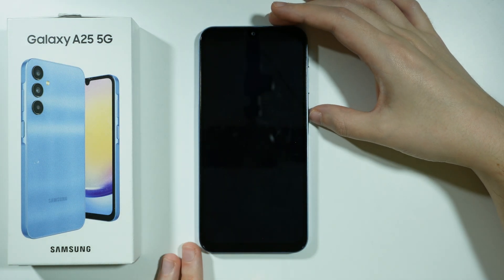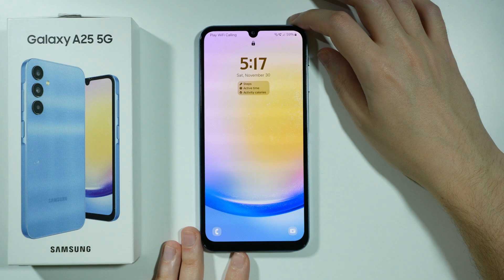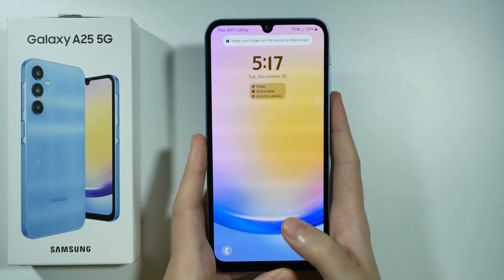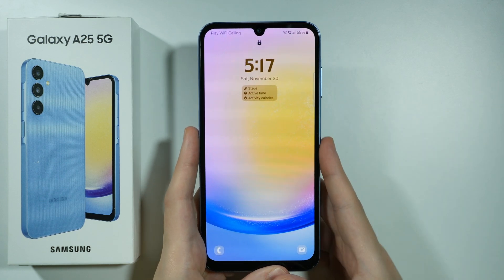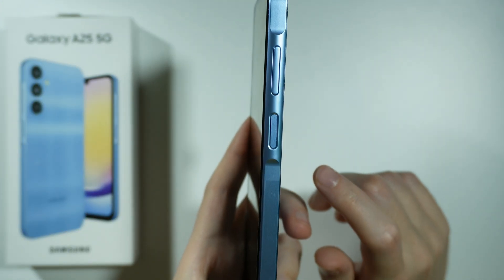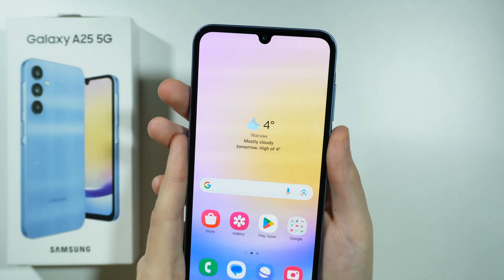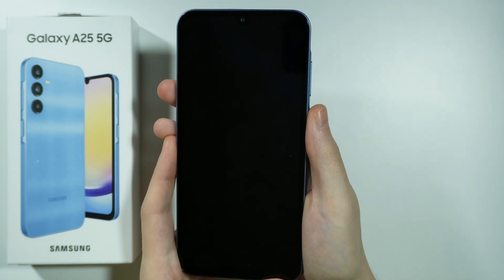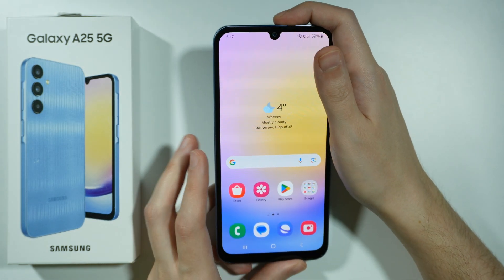Does Samsung Galaxy A25 5G Have Display Fingerprint Sensor?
In this video, we answer whether the Samsung Galaxy A25 5G has a display fingerprint sensor. Learn about the device's security features and find out if it supports in-display fingerprint scanning or uses a different method for unlocking. This video provides all the details you need about the Galaxy A25 5G's biometric capabilities. Watch now to discover the fingerprint sensor features of your Galaxy A25 5G.